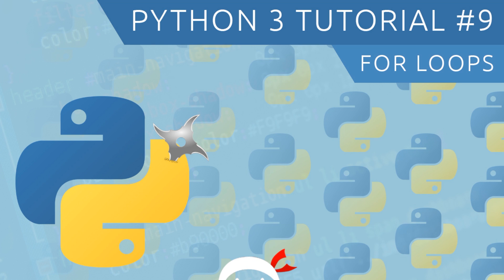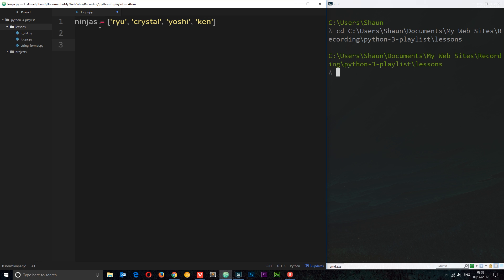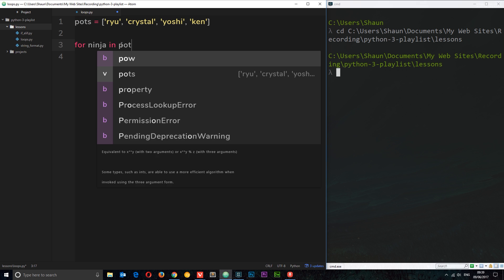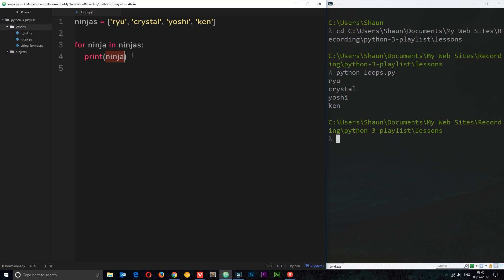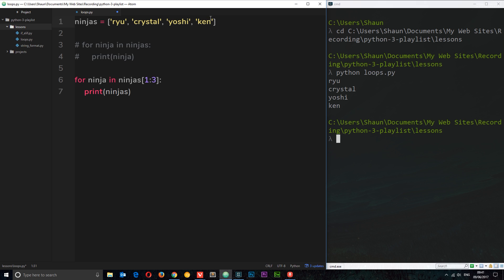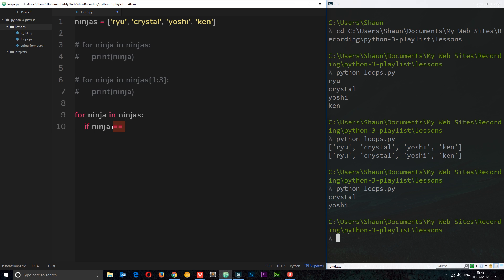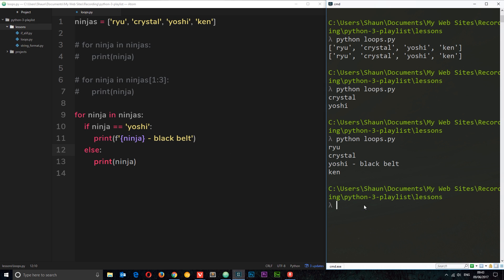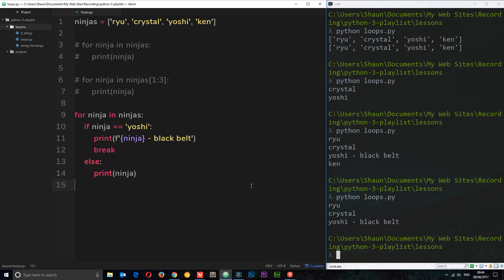Python 3 Tutorial for Beginners #9 - For Loops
Hey gang, in this Python tutorial for beginners, I'll explain the basics of a for loop, to cycle through data and perform actions on the data.

Social Links